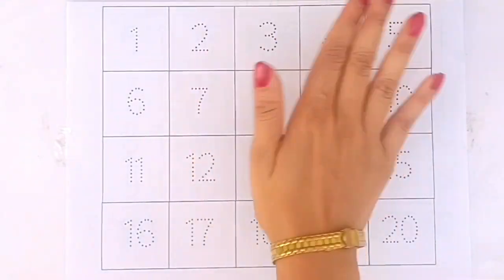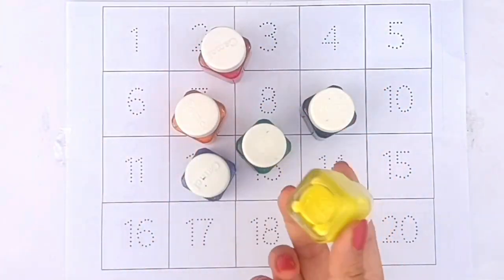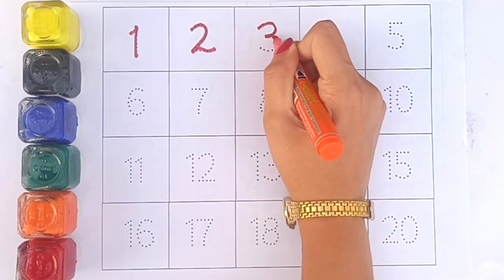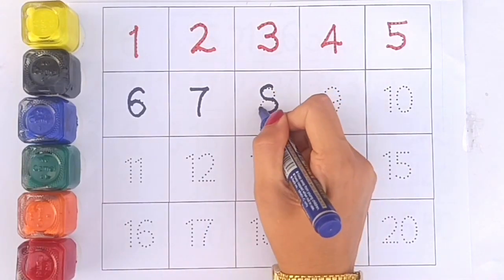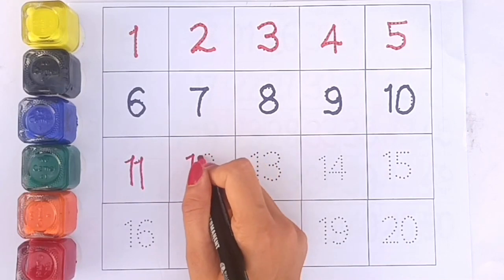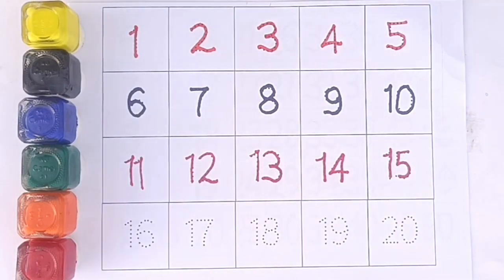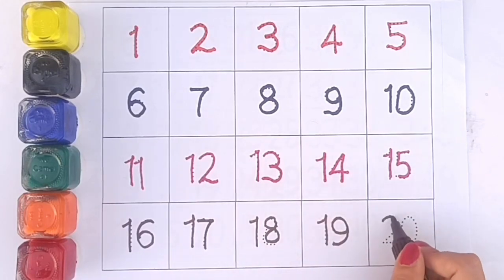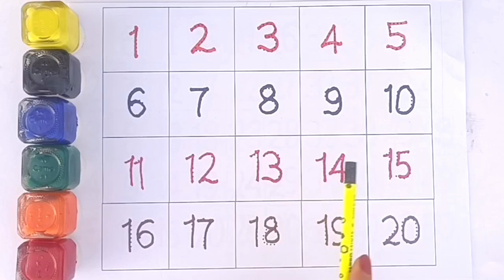1 to 10 counting, one two three, kids learning number, toodles video, preschool learning number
1 to 10 counting, one two three, kids learning number, toodles video, preschool learning number
number 1 to 50, count 1to50, kids learning colours,educational vedio for kids,12345,toddlers, गिनती
1.12345
2.गिनती
3.1to10 counting
4. counting
5.1 से 10तक गिनती
6.10तक गिनती
7.1to 10
8.12345 number
9. counting for kids
10.learn to counting 1 to 10
11. counting 1 to 50
12. counting 1 to 100
13. counting 1 to 10
14. ginti in English
15.12345 counting
16. ginti vedio
17.hindi varnmala
18. ginti song
19.most popular 2023 vedio
20.ginti 1 se 50 Tak
21.ginti 50 Tak
22. 1 se 100 Tak ki ginti
23.one two three four
24.ek se das Tak ginti
25. ginti ginti
26.learn to counting
27 toodles learning number
28. number song | 12345 number
29.number name
30.baby learning vedio
31. बच्चों की पढ़ाई
32 learning video1 to 100
33.learn number for toddlers
34. learn counting for kindergarten
35. colour name
36 basic counting
37.kids unique classes
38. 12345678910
39.ek do teen char
40.number number
41. number counting 1 to 10
42.number counting 1 to 20
43.number counting 1 to 50
44. number counting 1 to 100
45.number counting vedio

This video is for kids learning which help them learn shapes name ,alphabet,counting, toddler & babies love colour hence we have used ,
We produce very simple and fun loving straight forward videos for children and kids so that learning become easy

Hope you like the content we create
With love thanks so much